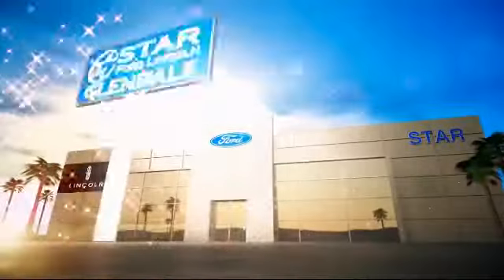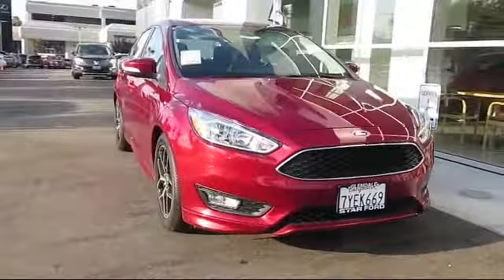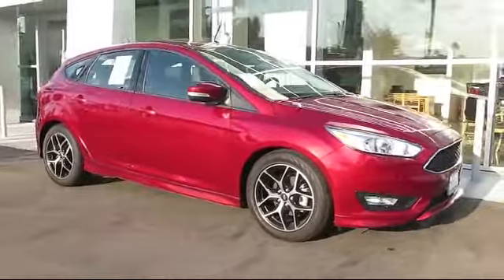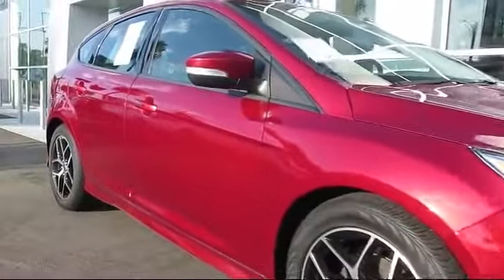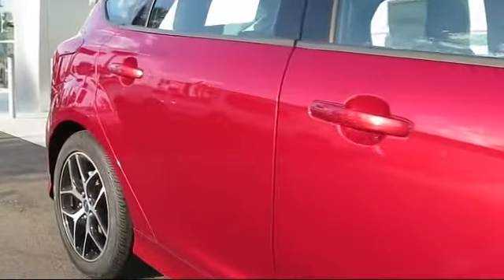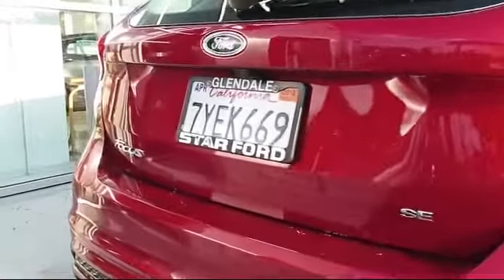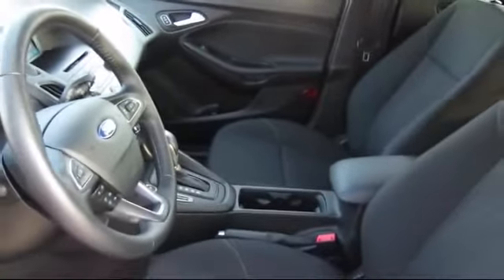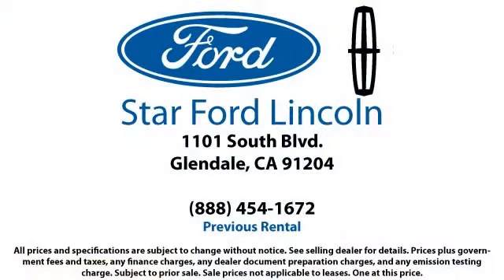2016 Ford Focus Hatchback SE Glendale Burbank Pasadena Los Angeles Covina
2016 Ford Focus Hatchback SE Stock Number: R61691 Vin:1FADP3K26GL329006  Previous Rental.

1100 S. Brand Blvd.